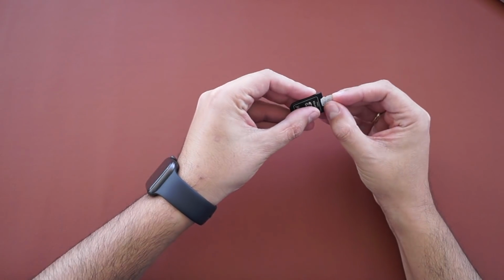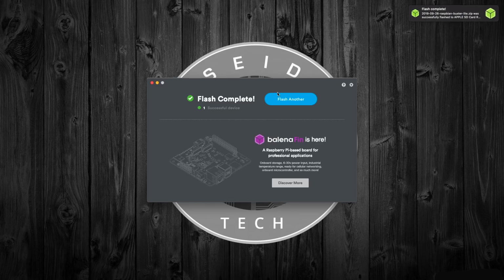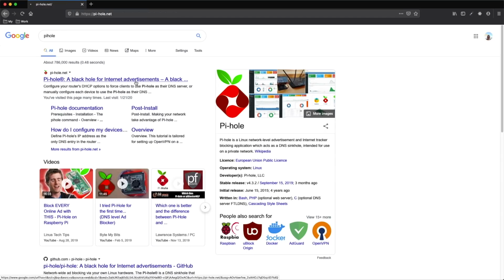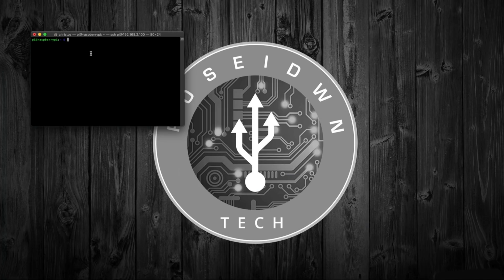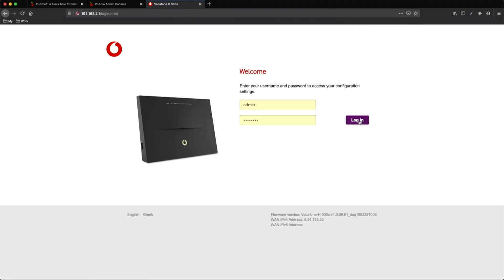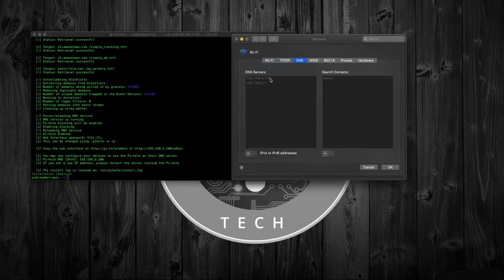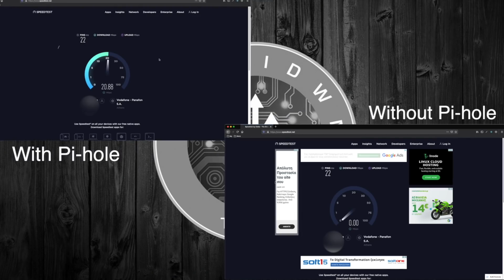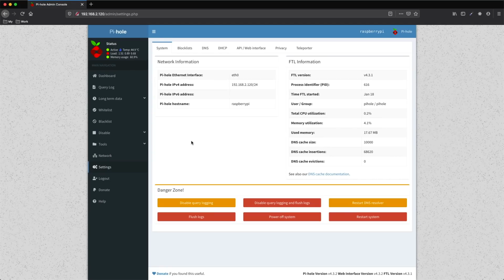Block Ads with Pi-hole on Raspberry Pi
In this episode Pi-hole is installed on Raspberry Pi in order to block all DNS requests for Ads.
A network wide ad blocker in the size of your pocket.

The installation procedure is easy and you can set it up in minutes! 👍

Raspbery on amazon